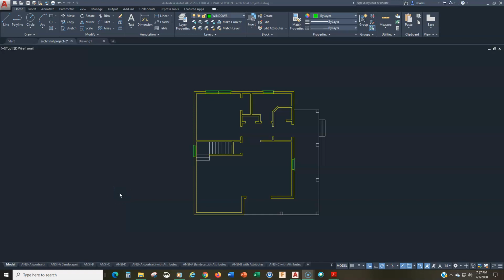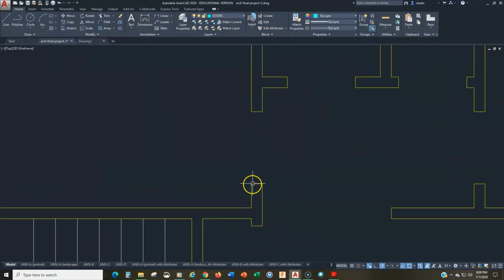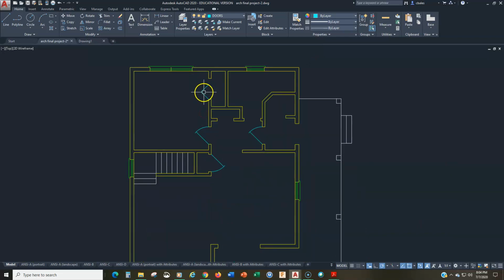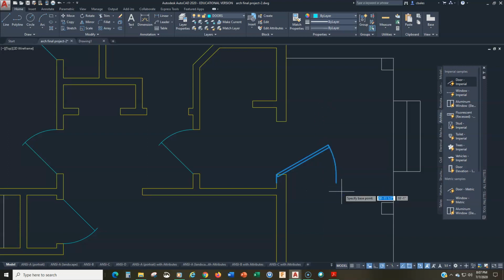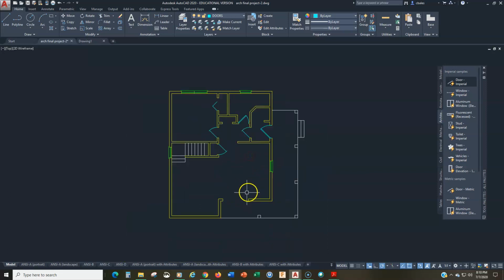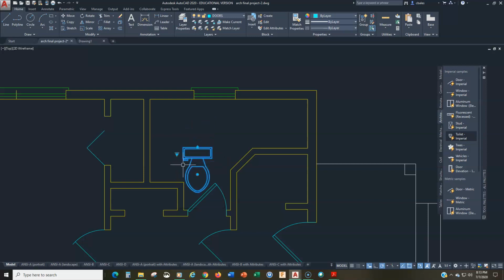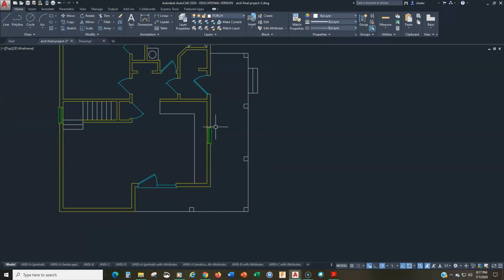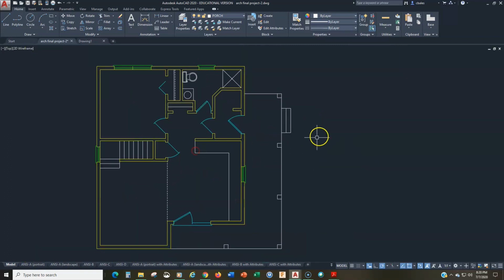Architectural Final Project Video #5: Doors and Blocks